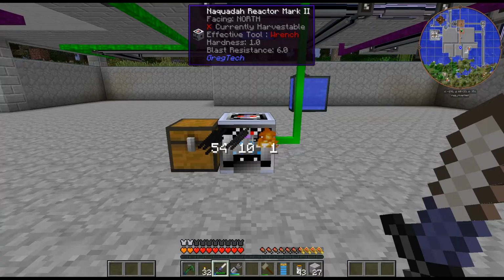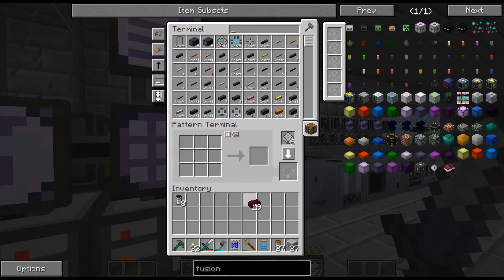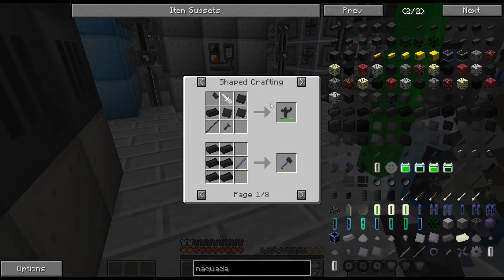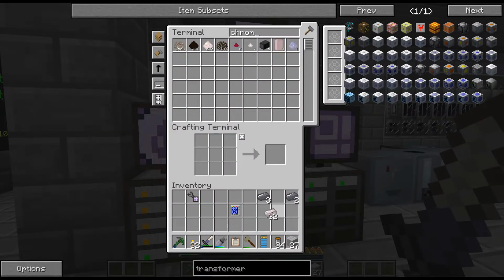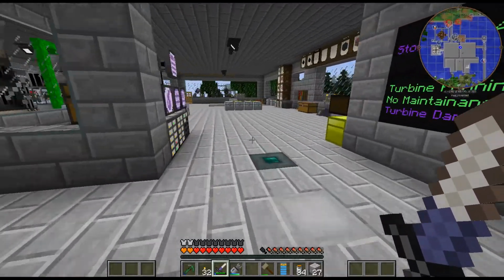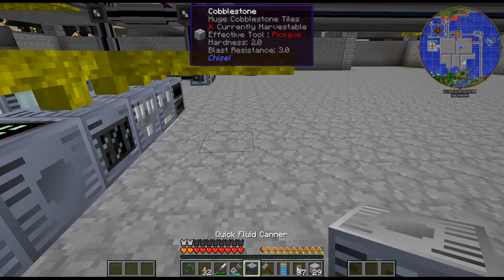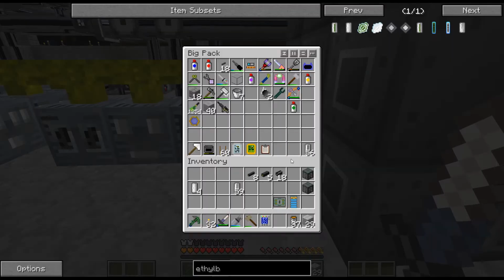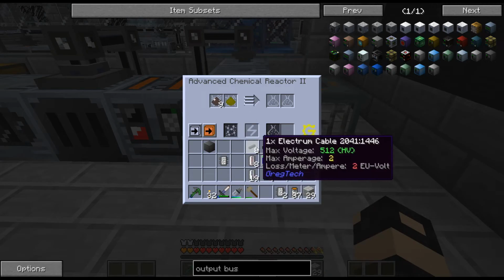Gregtech New Horizons - 156 - LuV components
Trying to figure out progression.